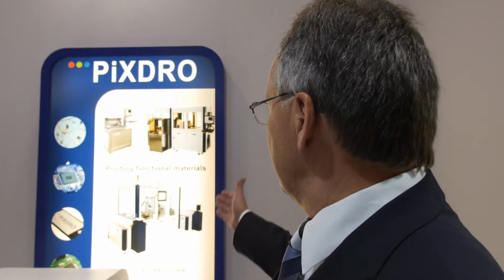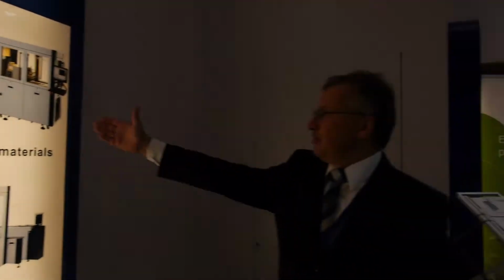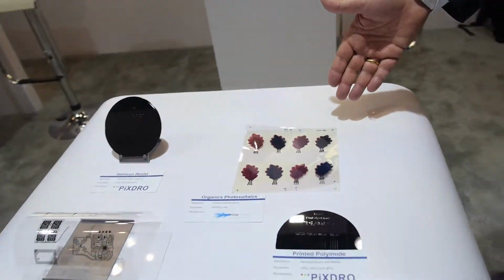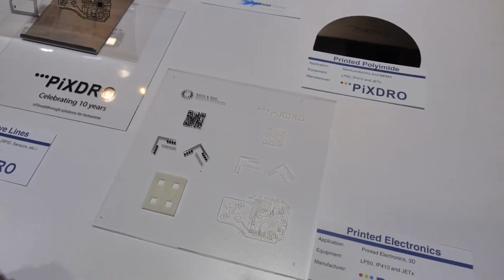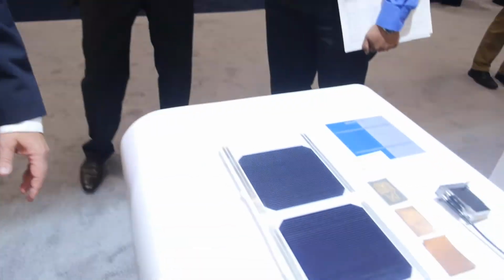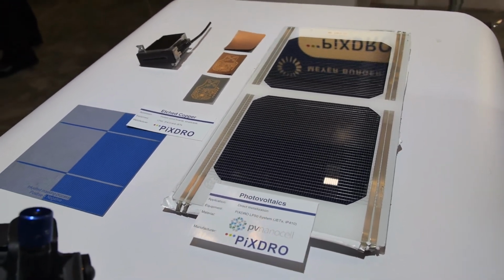IDTechEx interview with Meyer Burger Group at Printed Electronics USA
PiXDRO is a Roth & Rau B.V. brand. Roth & Rau B.V., a member of Meyer Burger Group, has complete equipment design, assembly and application facilities in Eindhoven, the Netherlands. Our core focus is in the design, construction and delivery of industrial inkjet application development systems and the manufacturing of advanced high volume industrial inkjet systems. PiXDRO offers complete printing solutions including pre- and post-processing and automation solutions, thereby providing a complete solution for our customer's requirements. Learn more in this interview made at the IDTechEx Printed Electronics USA show.